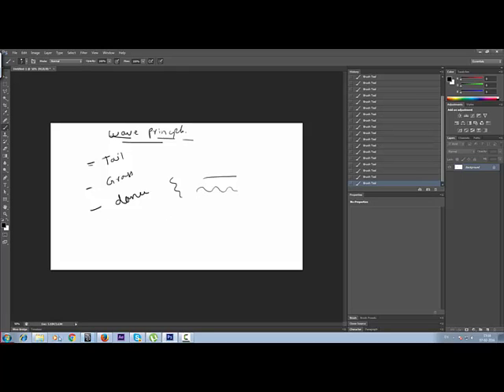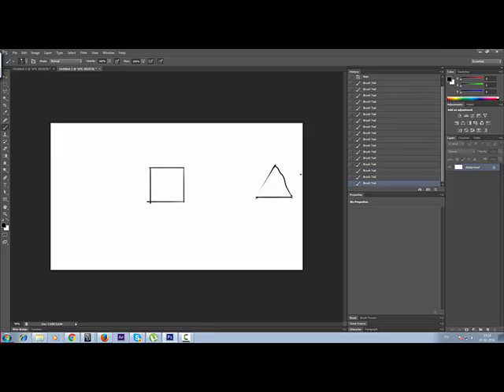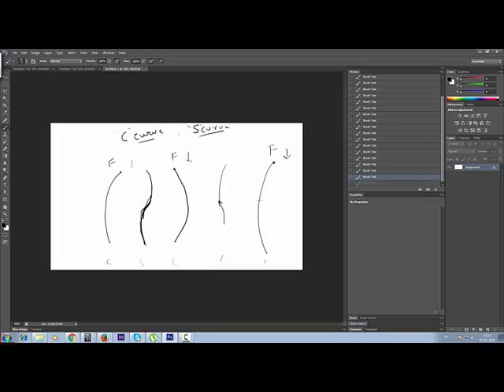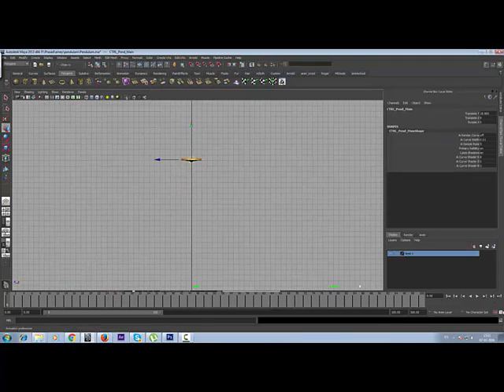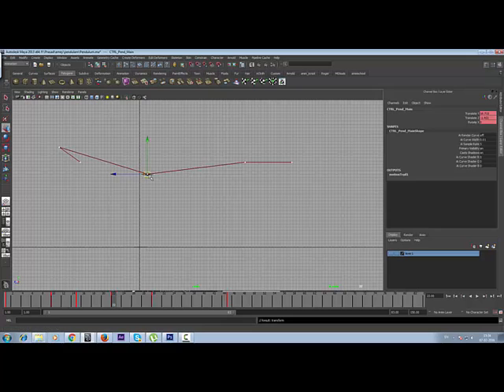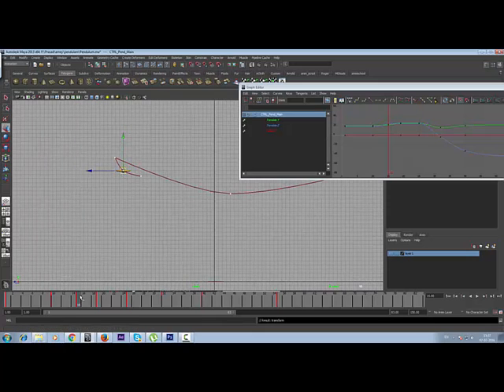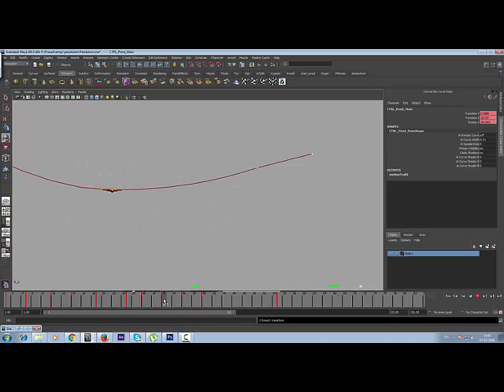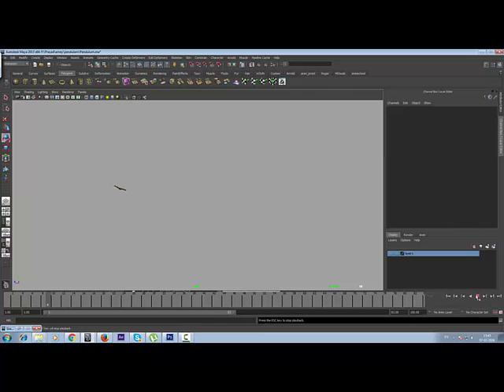Live Lecture of pendulum Animation part 2 from CrazyToon Studio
CrazyToon Studio Lecture on Pendulum Animation part 02